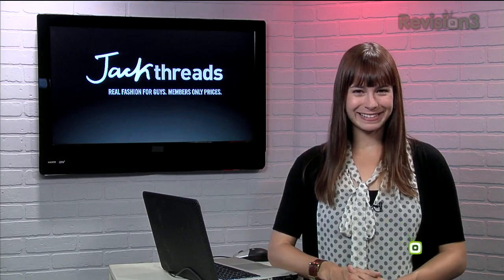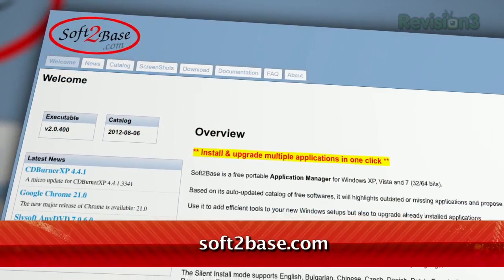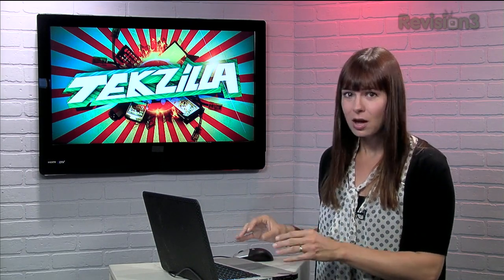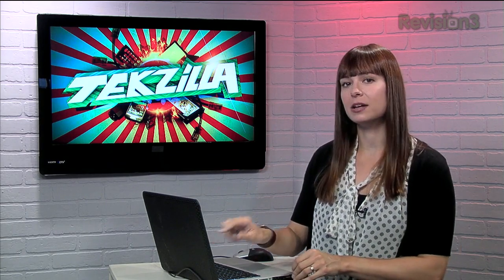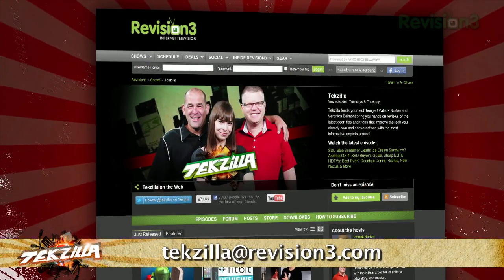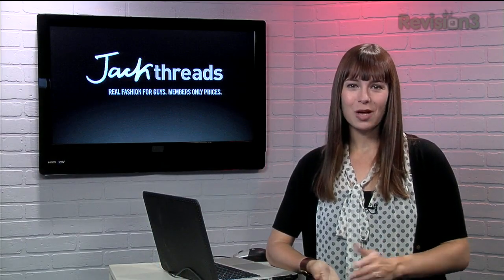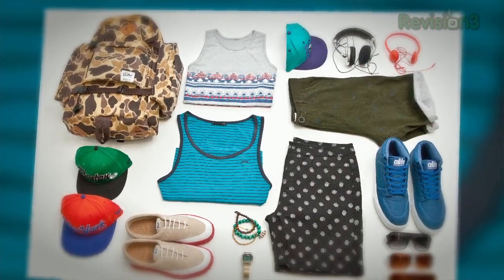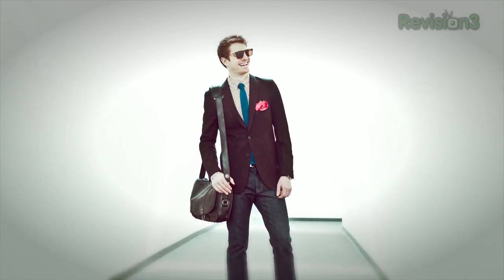Automatically Install and Update Software! - Tekzilla Daily Tip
Instead of hunting down each individual program that you want to install on you computer, try Soft2Base! This handy application manager lets you install many popular programs from a single location. The best part? It will also scan your existing applications and tell you if they need updating.